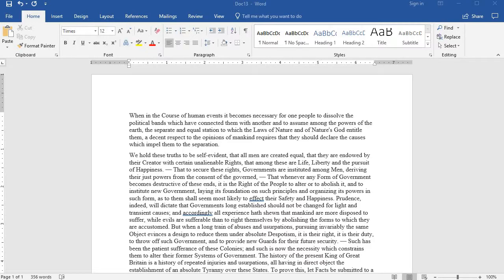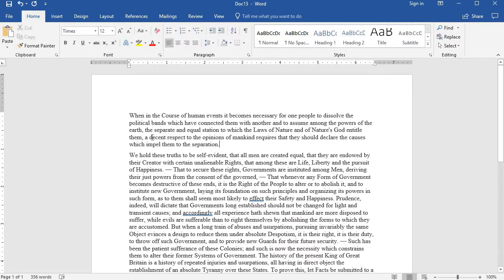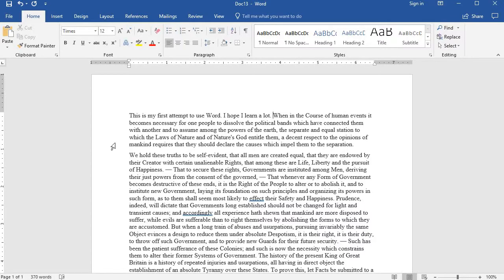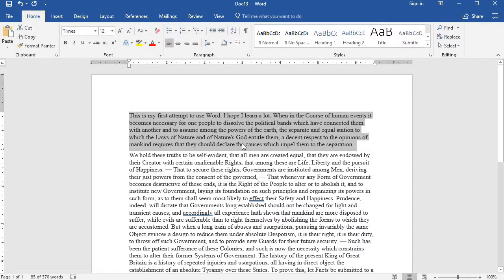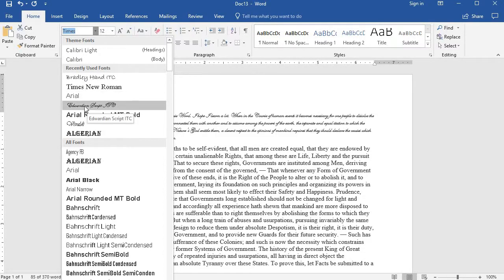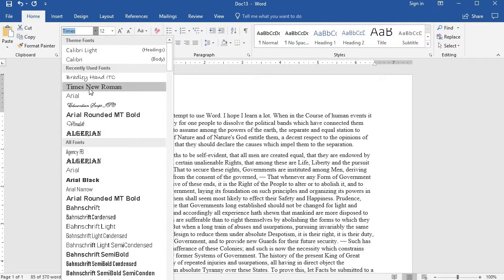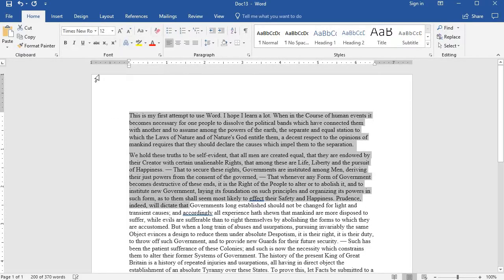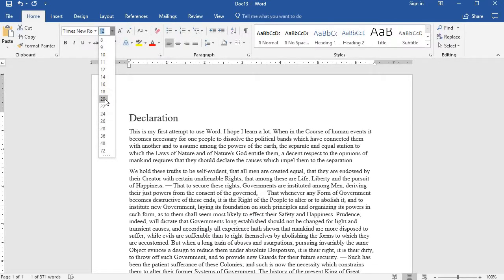02 MS Word Highlight Change Font size and type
I have started a new series of extremely short videos that teach you how to use some tools in MS Office. This short video teaches you to highlight text, change font size and change font type